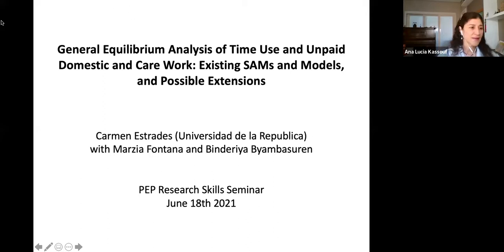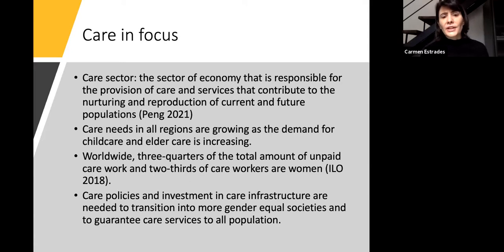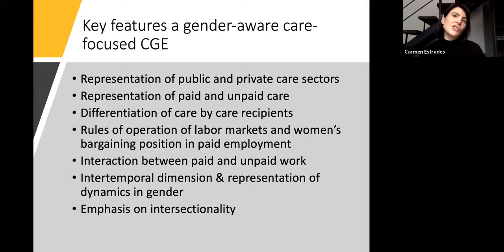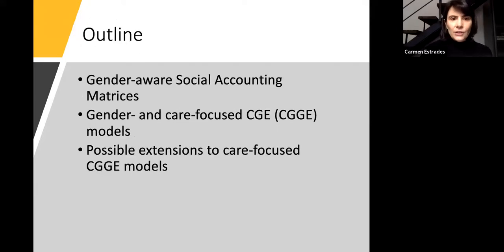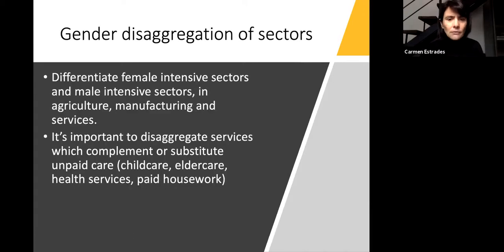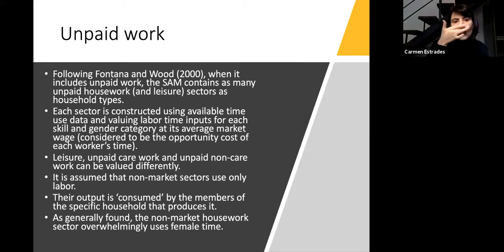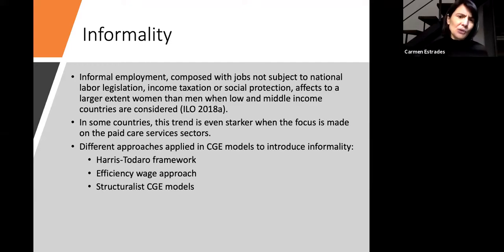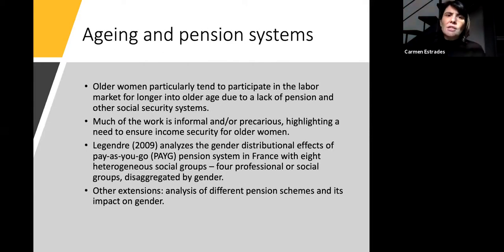Options for modelling the distributional impact of care policies using a GE framework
Development Economics Skills Webinar: Options for modelling the distributional impact of care policies using a General Equilibrium framework

This seminar provides insights into SAMs and CGE models with a gender perspective, with a special focus on the analysis of care policies.

This seminar is particularly relevant for researchers interested in working with Social Accounting Matrices (SAM) and Computable General Equilibrium (CGE) Models with a gender perspective, as well as students and researchers interested in macro models with a gender perspective and a focus on care policies.